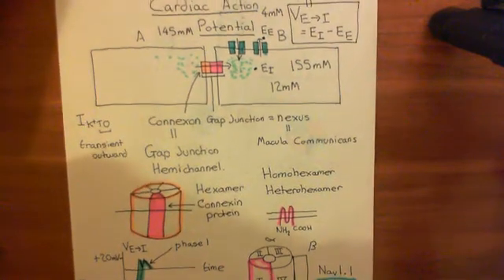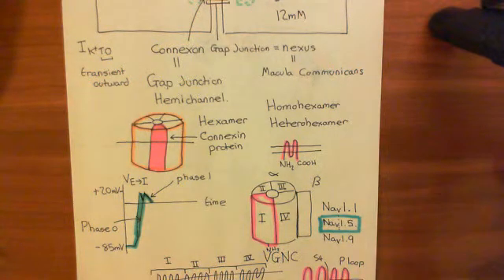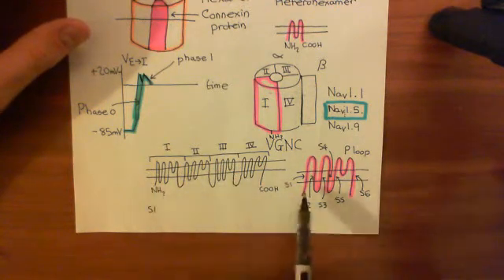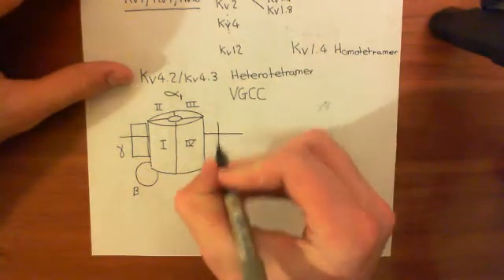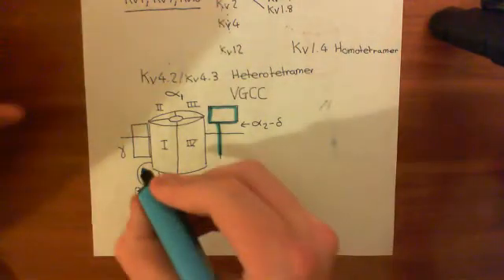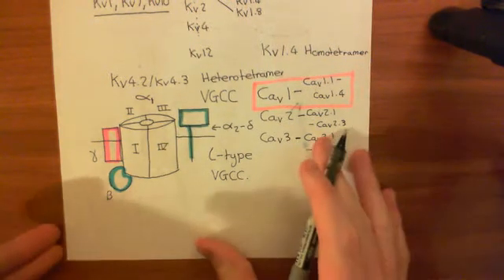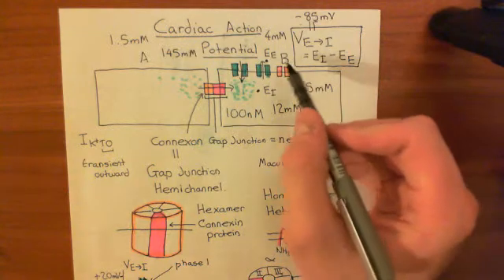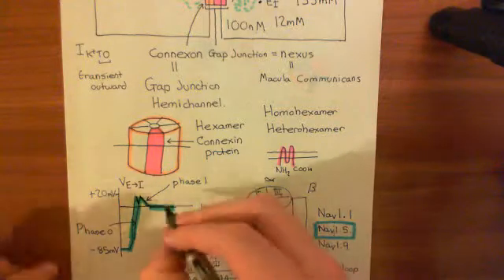The Cardiac Action Potential Part 5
In this video we discuss the ion channels and currents which contribute to the cardiac action potential.